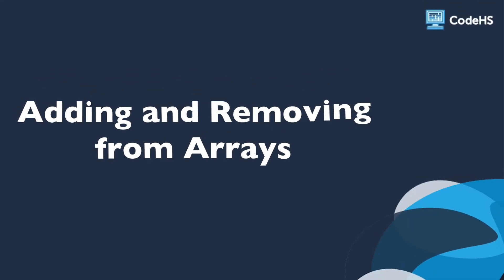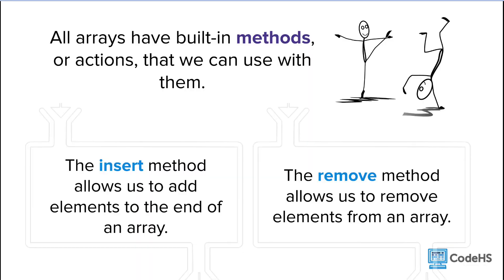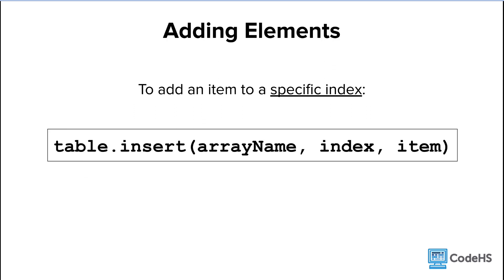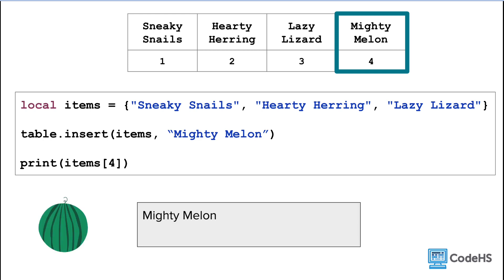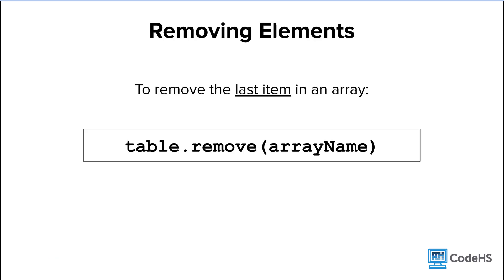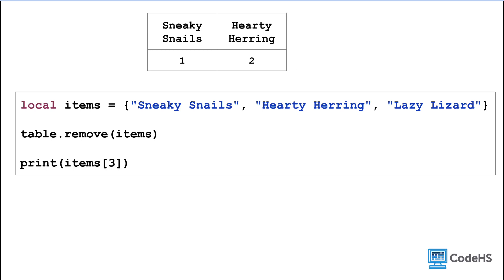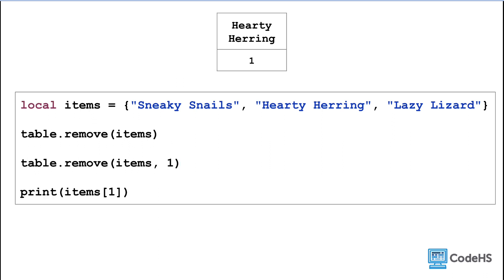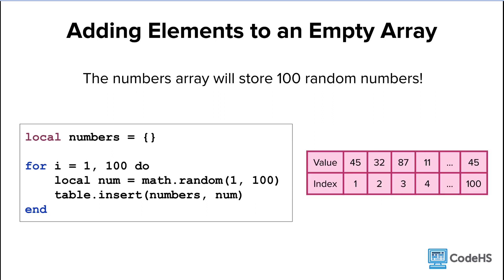Adding and Removing from an Array - AP CSP in Roblox